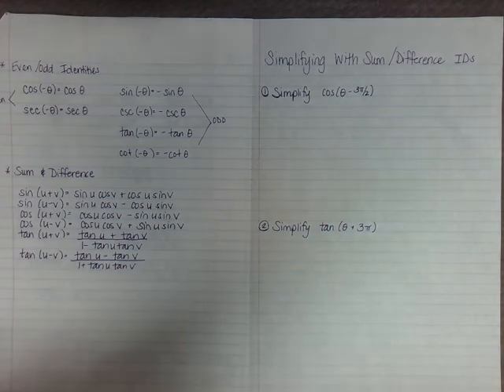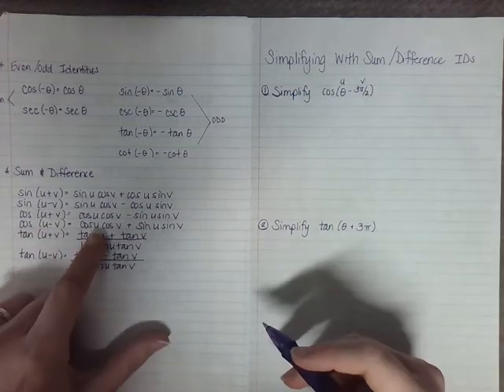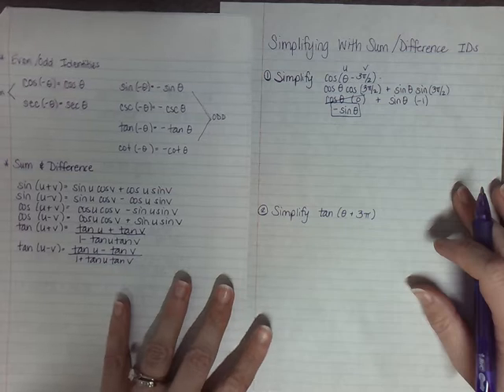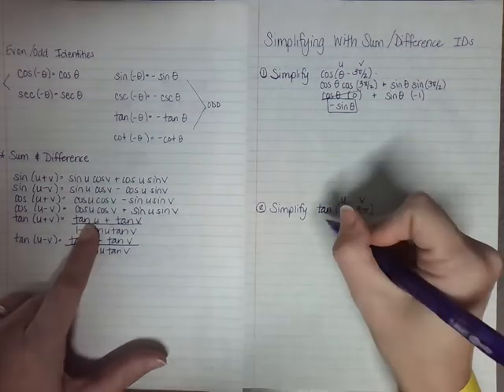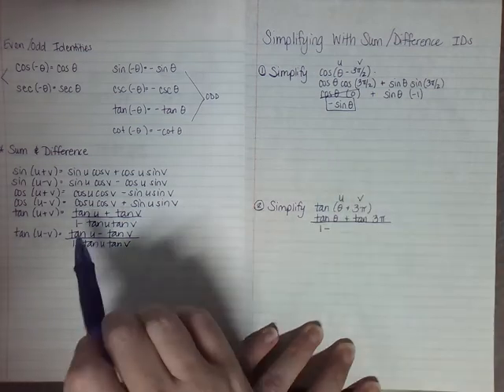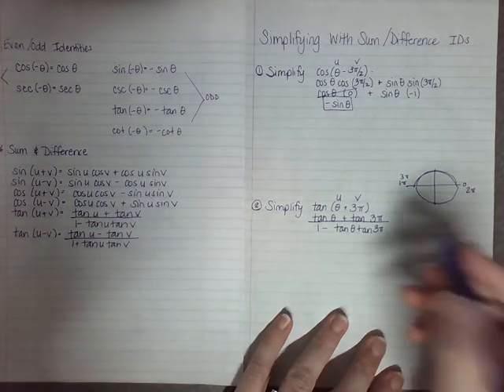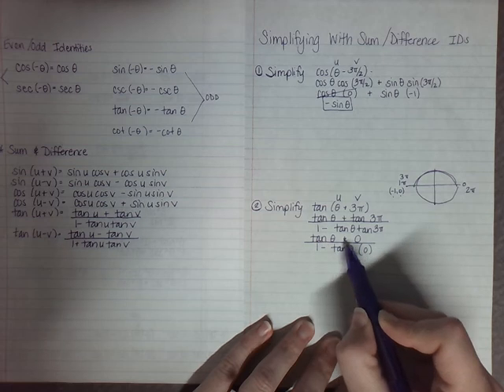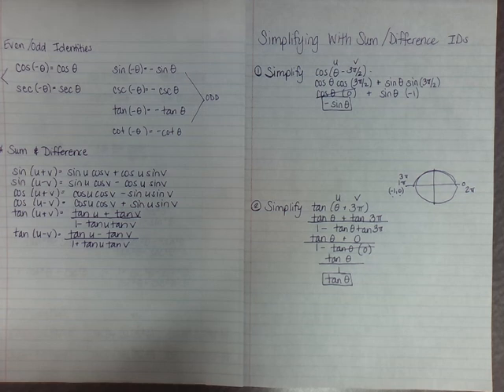Simplifying Trig Expressions Using Sum & Difference Identities